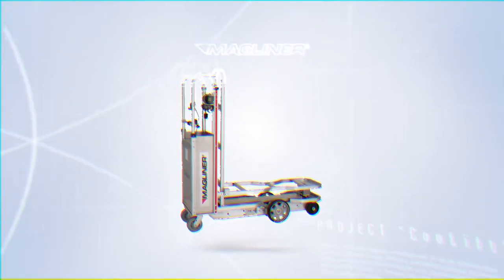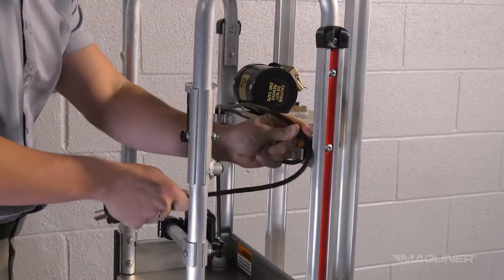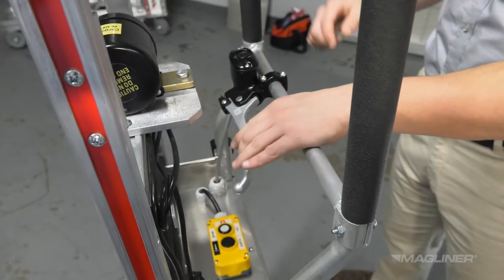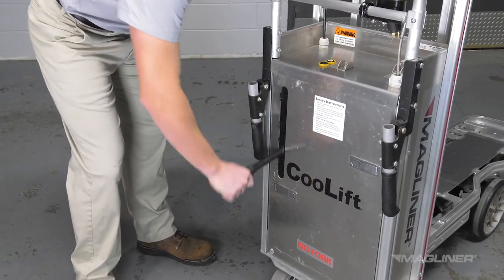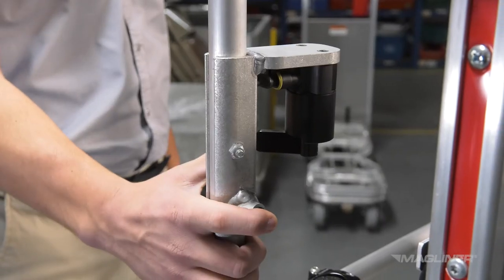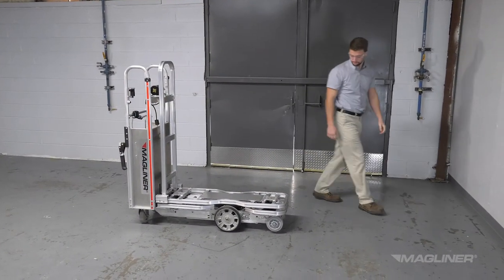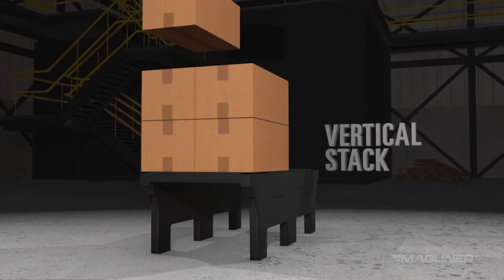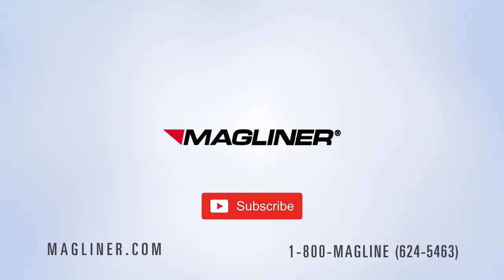Magliner CooLift With Propulsion Assist (GEN III) Instructional Video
This video demonstrates the proper usage of the CooLift with Propulsion Assist and provides important daily inspection steps.